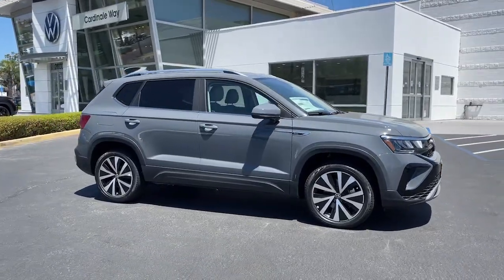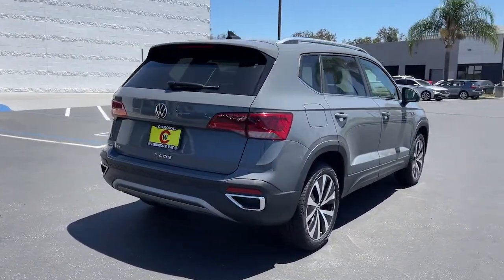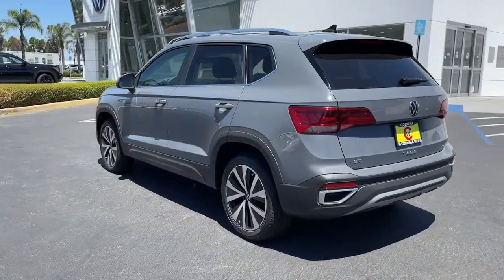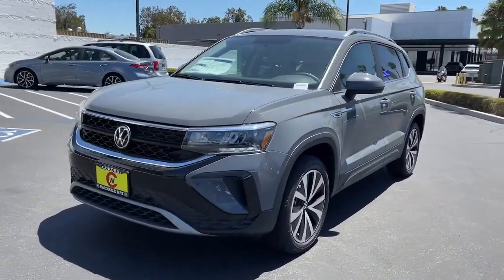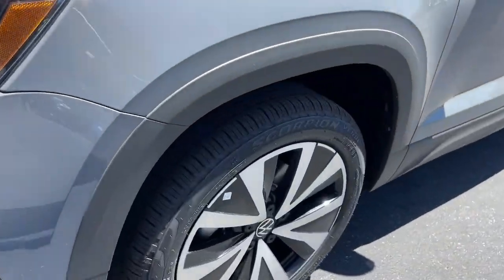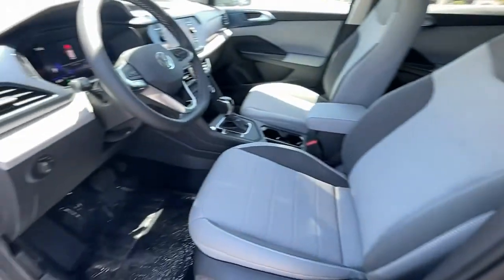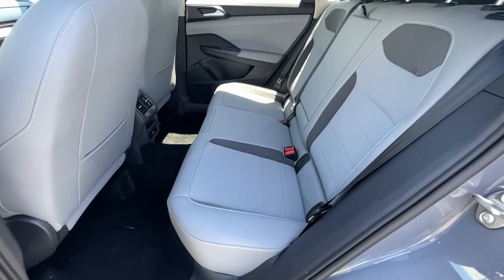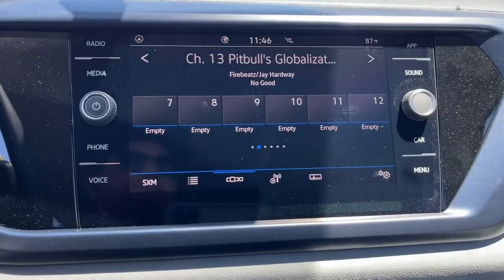2022 Volkswagen Taos Riverside, Temecula, Loma Linda, Orange County, Corona, CA V10594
New 2022 Volkswagen Taos available in Corona, California at Cardinale Way VW Corona. Servicing the Riverside, Temecula, Loma Linda, Orange County,  CA.
2022 Volkswagen Taos 1.5T SE - Stock#: V10594 - VIN#: 3VVRX7B20NM074695

Gray 2022 Volkswagen Taos 1.5T SE FWD 8-Speed Automatic with Tiptronic 1.5L I4 Turbocharged DOHC 16V LEV3-SULEV30 158hpbrbrRecent Arrival! 28/36 City/Highway MPGbrbrbrExperience the CardinaleWay difference. We develop outstanding relationships were everybody wins. Prices do not include dealer installed Protection Package for $1485.00. Proudly serving Inland Empire Corona Riverside Ontario San Bernardino Chio Chino Hills Norco Orange County Yorba Linda 92882.